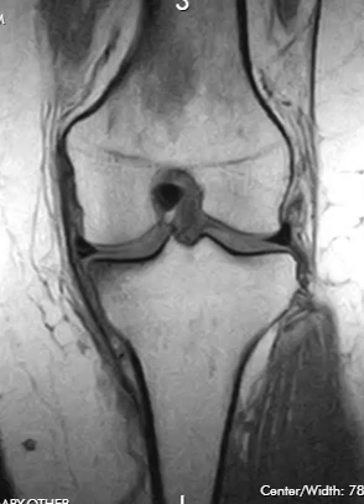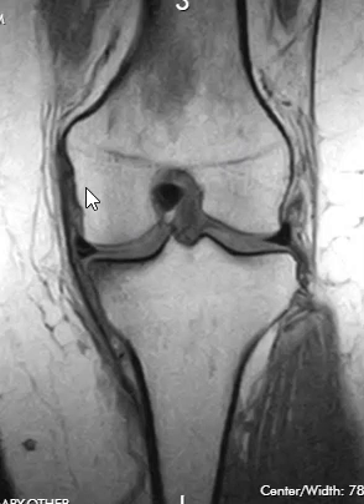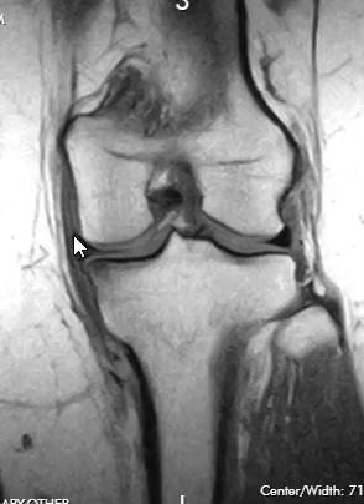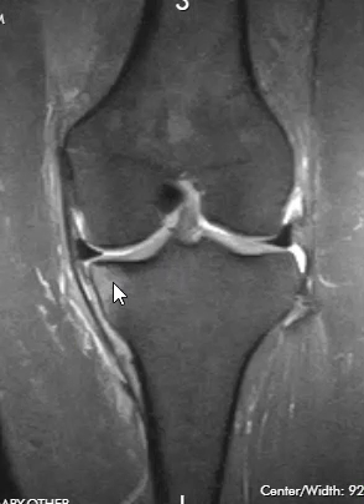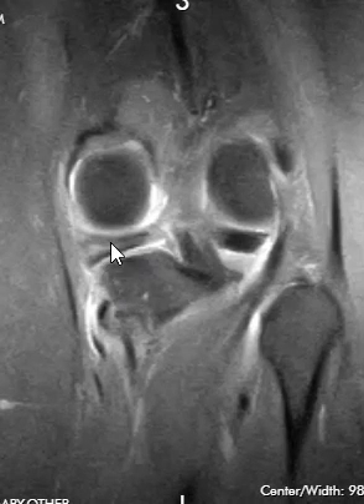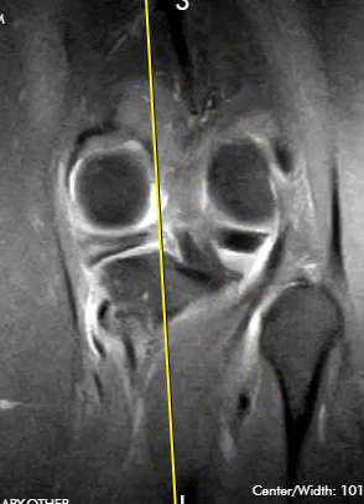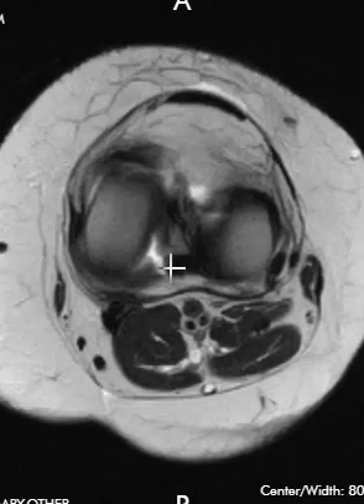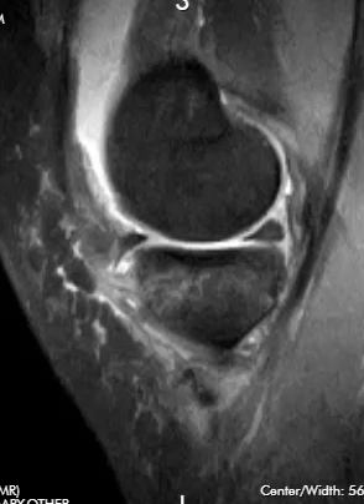Medial meniscus root tear and stress reaction of medial tibial plateau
Tears of the medial mensicus are common. When they occur, the meniscus loses its hoop strss and no longer helps to distribute the weight evenly over the articular surfaces of the femoral condyle and tibial plateau. The load is then more localized, resulting in stress related marrow edema, more often in the femoral condyle and less often  in the tibia as in this patient. This can lead to a subarticular stress fracture and eventual articular surface collapse if left untreated.